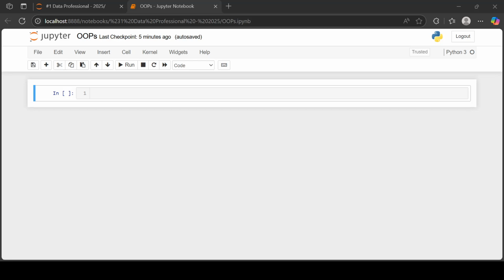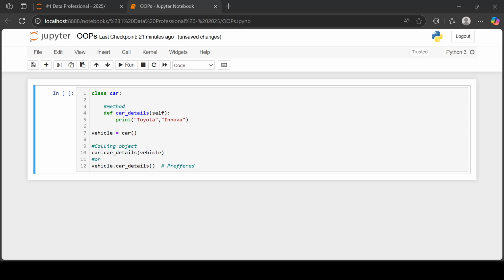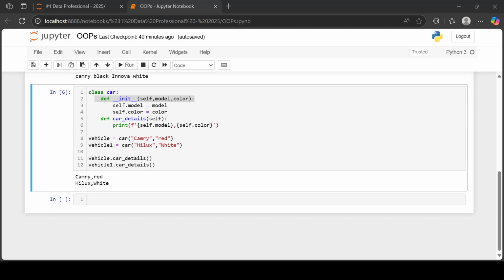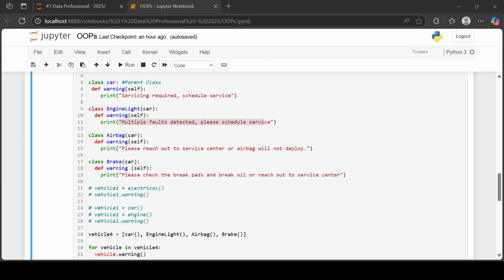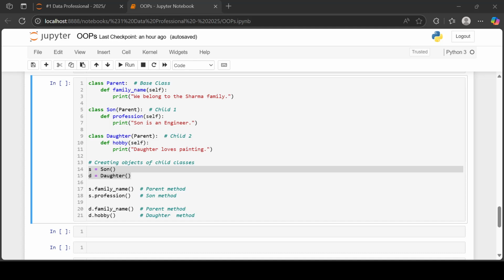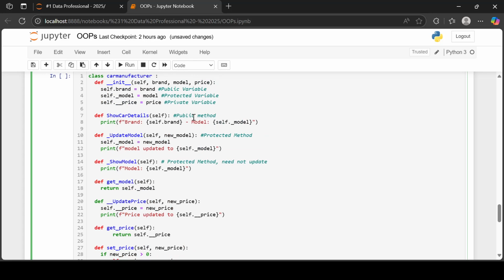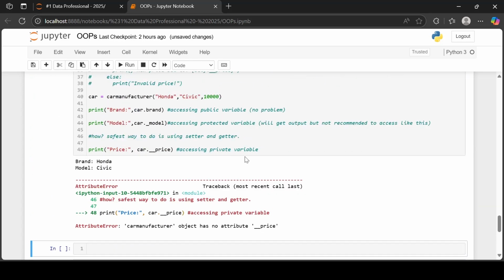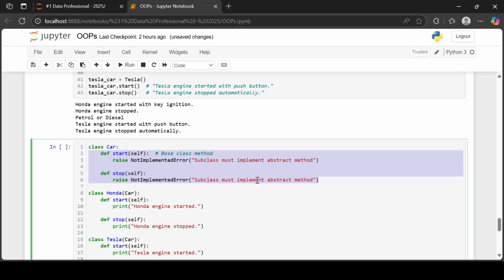Python | OOPs Part 1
Dev Log 4 | Python | OOPs Basic

Welcome to my Dev Journal 🚀

This video is a part of my journey where I document my work, learnings, and experiments in world of data. I'm uploading it in a public space just for fun, and if it helps someone along the way, even better! 💡